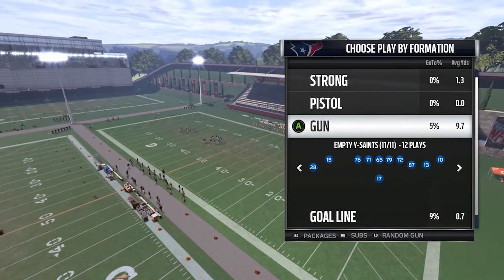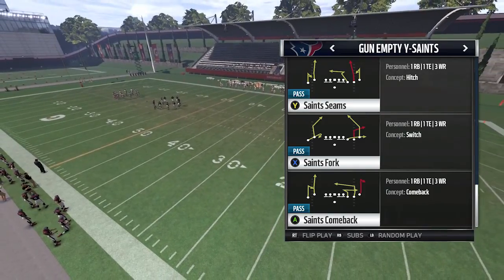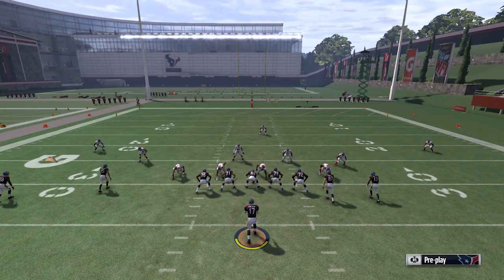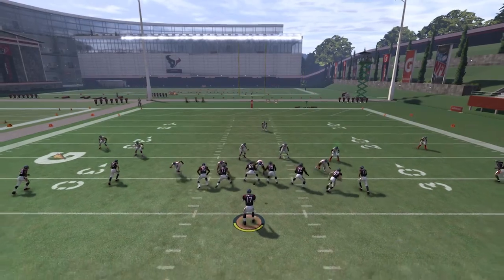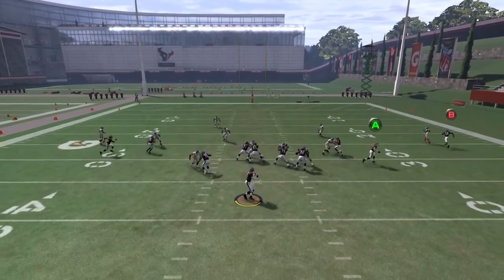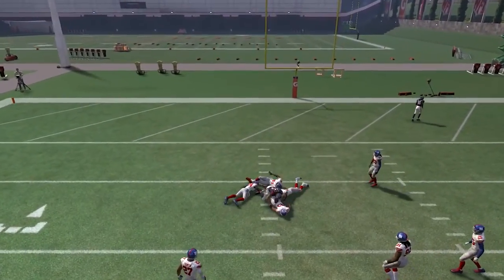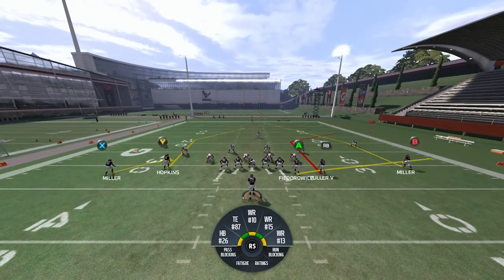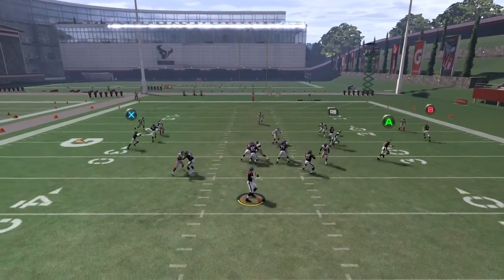DANGEROUS SPREAD OFFENSE! (MONEY PLAY) - Madden 17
Dangerous spread play out of the New Orleans Playbook.

Audio:

Darkforce - ARDENNES